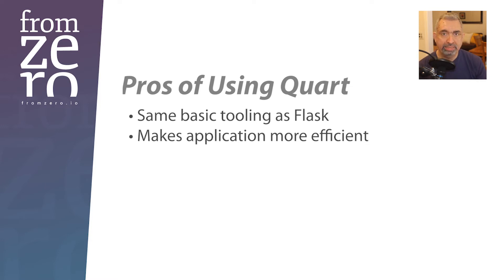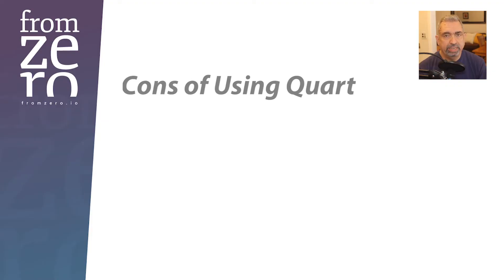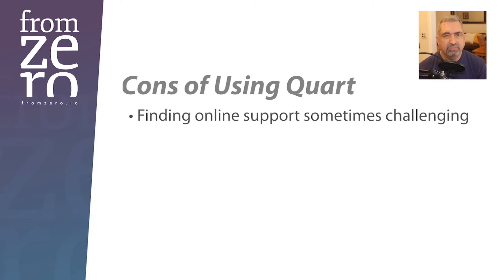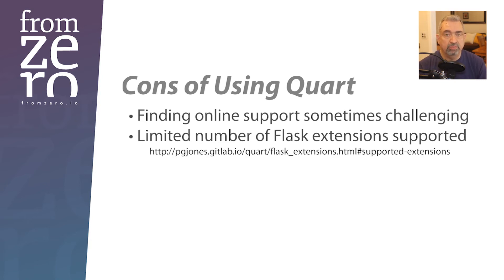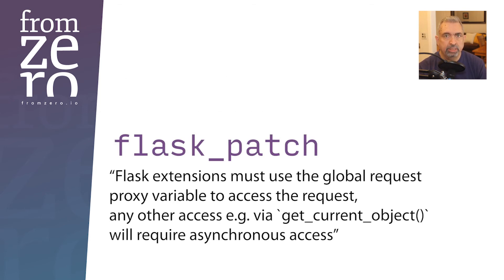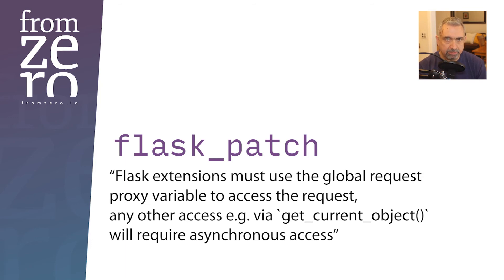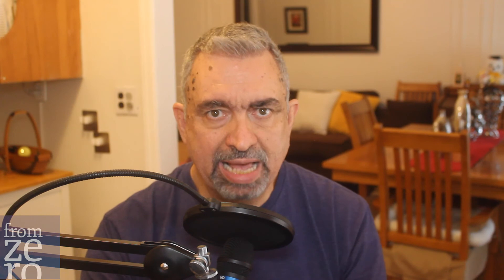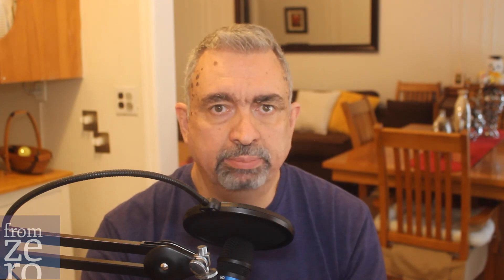Introduction to Python Quart Async Framework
This wonderful new project has built most of the existing Flask API and converted it to asynchronous operations, allowing us to develop using the Flask libraries we already know and lets us focus on implementing the asynchronous part.

Links:
Sign up for the FromZero newsletter to receive news, special discounts and updates about our courses and our content.